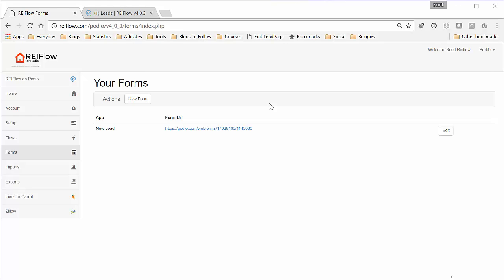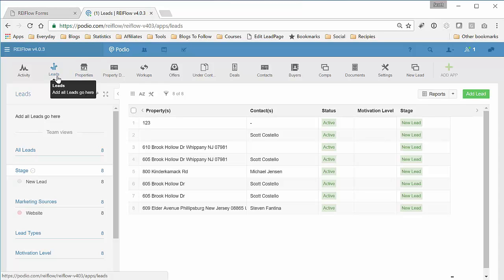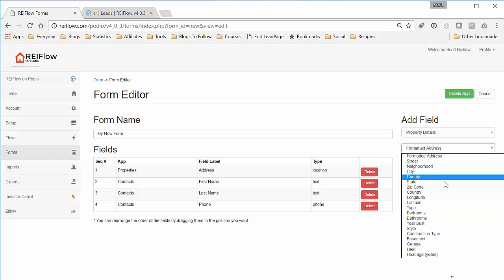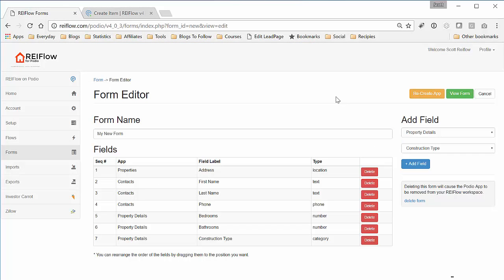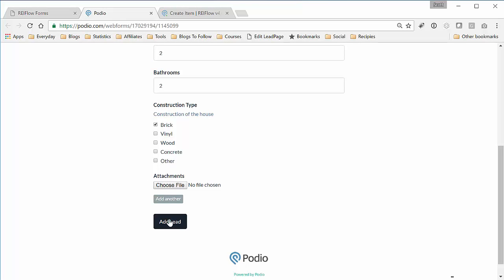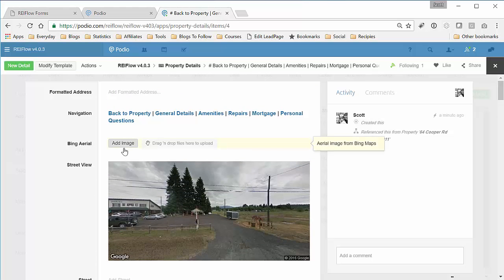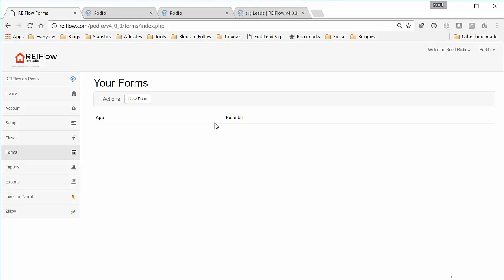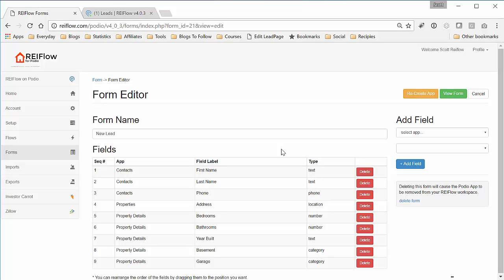REIFlow - Form Tool - Demo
Create custom input forms using REIFlow and Podio.  No longer are you limited to a single app's items